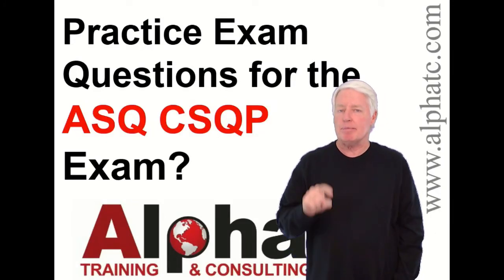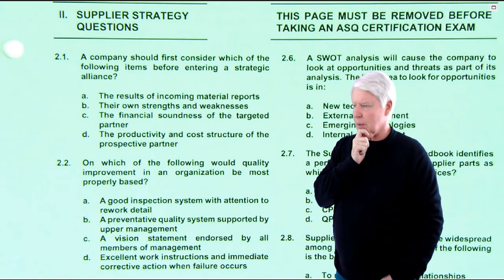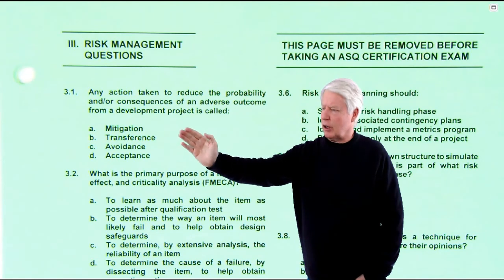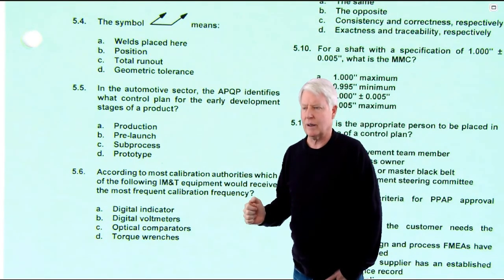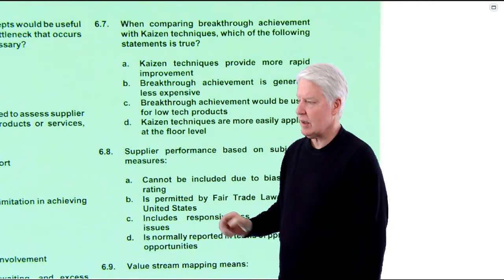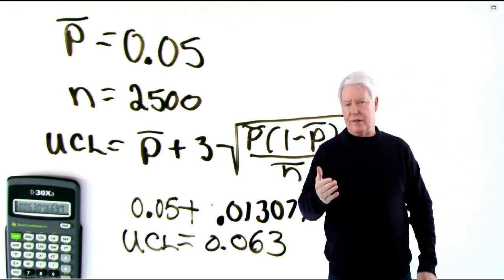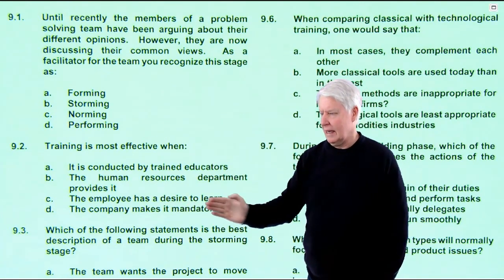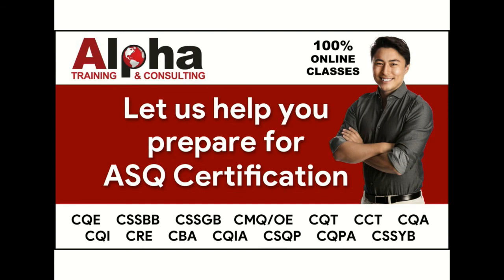ASQ CSQP Practice Exam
This video goes over practice exam questions for the ASQ CSQP certification exam.
This video goes over practice exam questions for the ASQ SIX SIGMA GREEN BELT certification exam.
ASQ CSQP question bank
ASQ CSQP exam questions
ASQ CSQP practice questions
ASQ CSQP practice test
CSQP is an acronym for Certified Supplier Quality Professional
ASQ CSQP online training
ASQ CSQP
ASQ Certified Supplier Quality Professional
ASQ Supplier Quality Professional